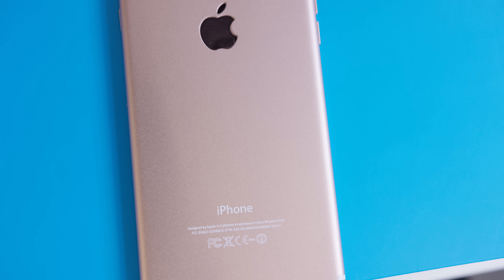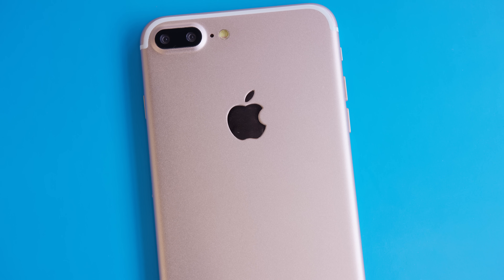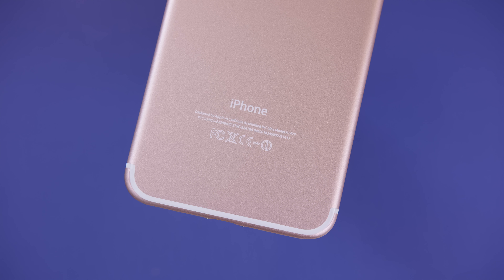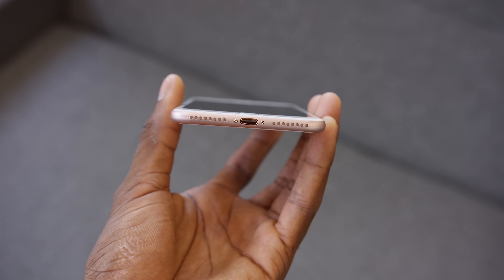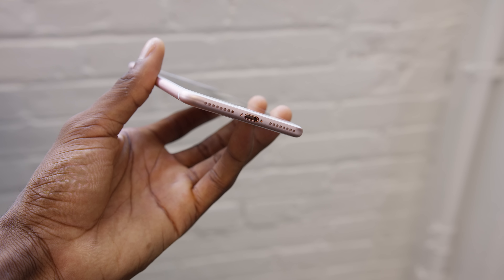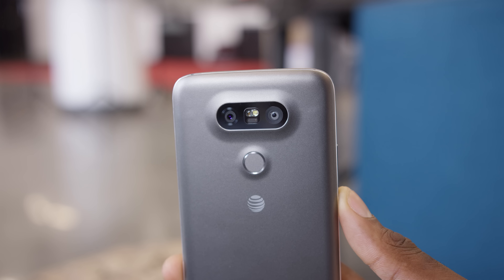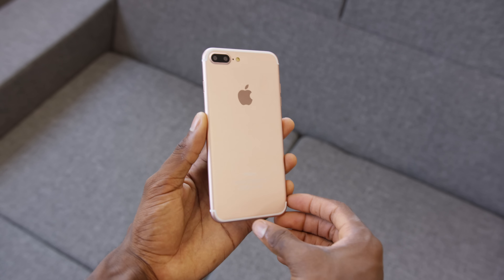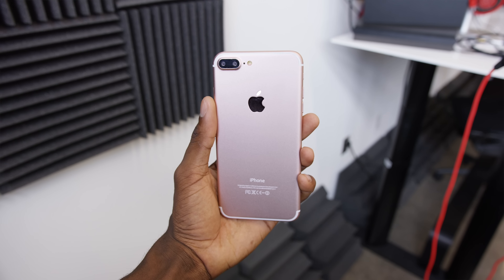The iPhone 7 Plus Model!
iPhone 7 Pro and iPhone 7 Plus hype!